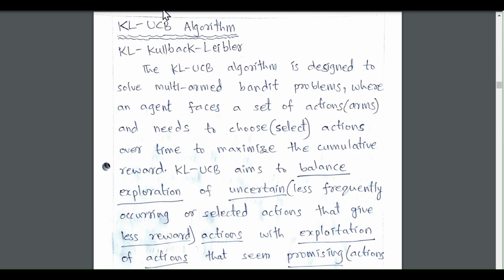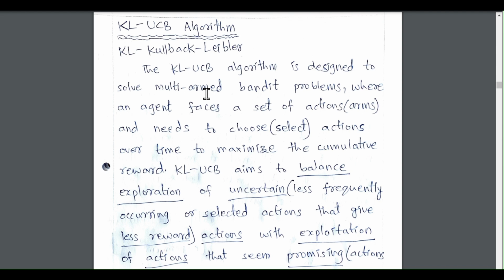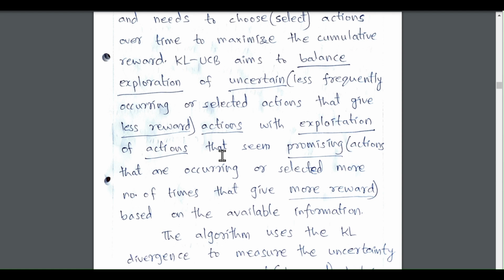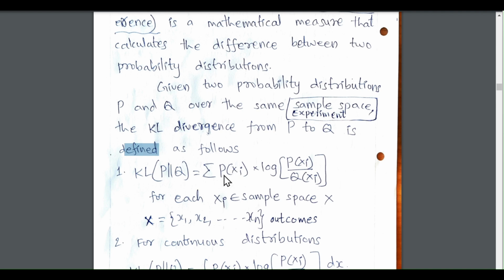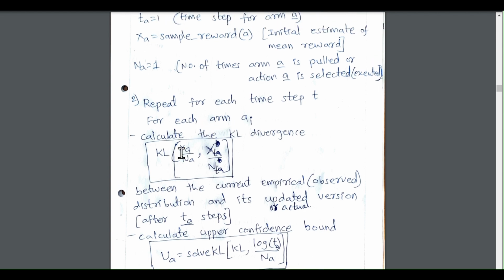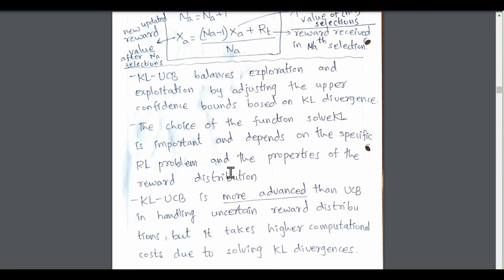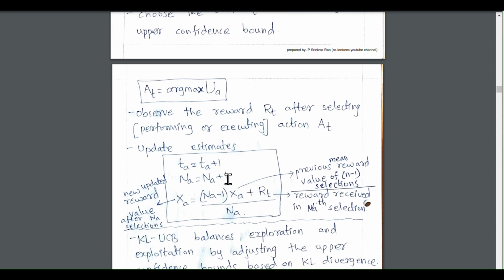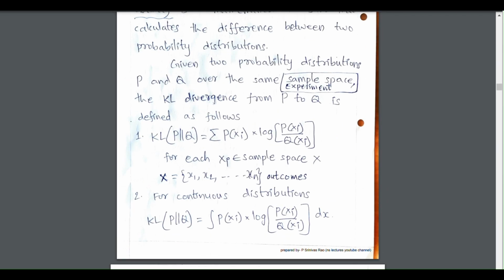#8 Reinforcement Learning| KL-UCB Algorithm |B.TECH | CSE(AI&ML) | JNTUH R-18 | UNIT -1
KL-UCB ALGORITHM

Reinforcement learning | JNTUH R-18 | BTECH | CSE (AI&ML) | UNIT -1